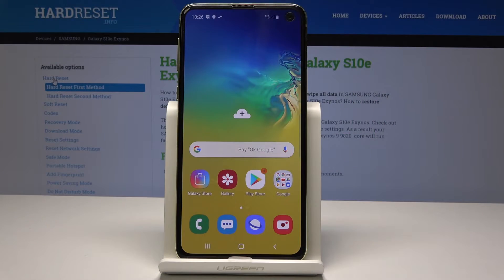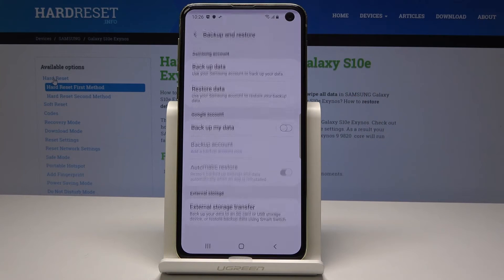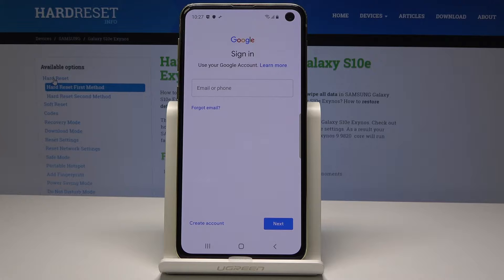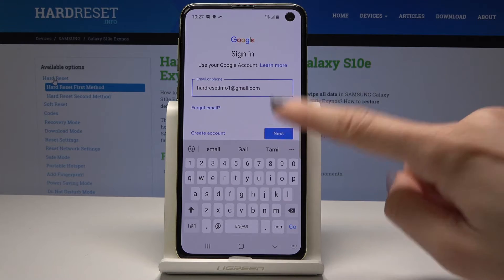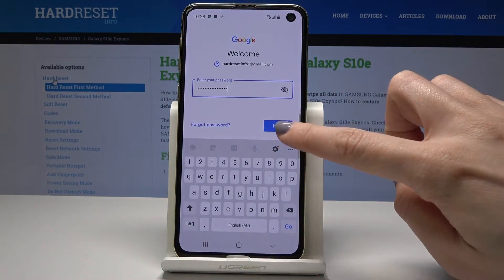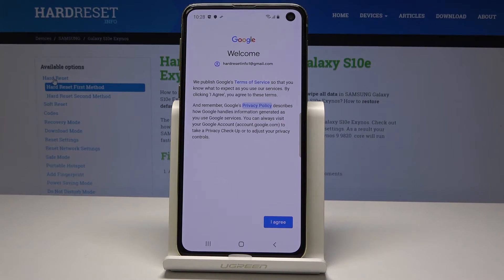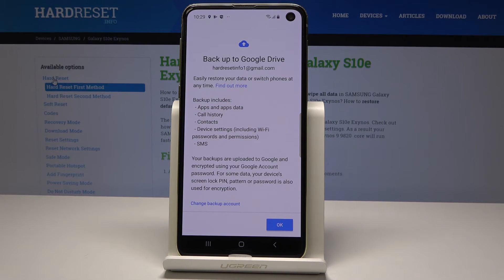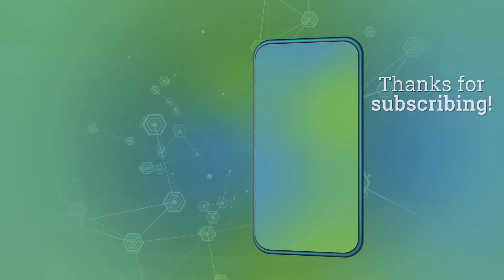How to Allow Google Backup in SAMSUNG Galaxy S10e - Enable Back Up Feature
Would you like to backup data automatically? Have look at our video and get the knowledge of how to do it in a few simple steps. Let's enable Google backup and add a Google account. As a result, you will secure SMS, contacts, settings, apps and other private data on Samsung Galaxy S10e.

How to back up data in SAMSUNG Galaxy S10? How to enable Google backup in SAMSUNG Galaxy S10? How to turn on Google Backup in SAMSUNG Galaxy S10? How to add a backup account in SAMSUNG Galaxy S10e?